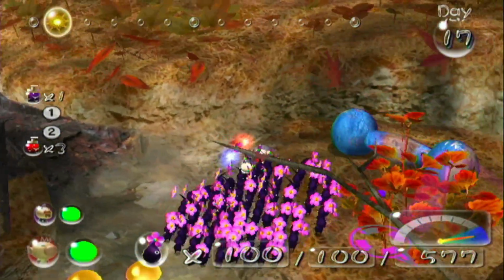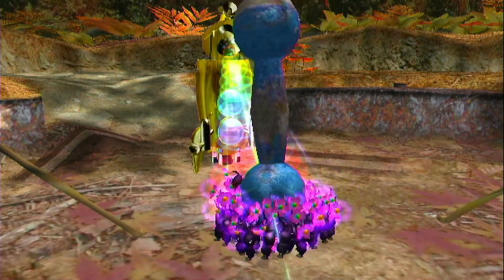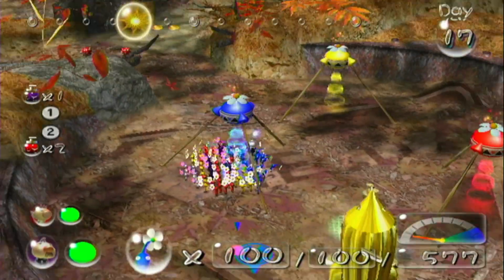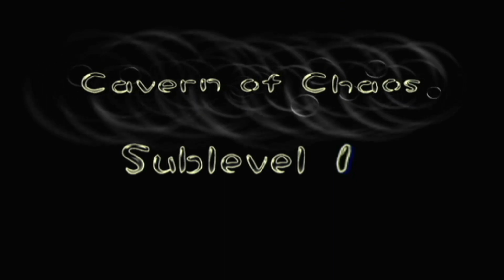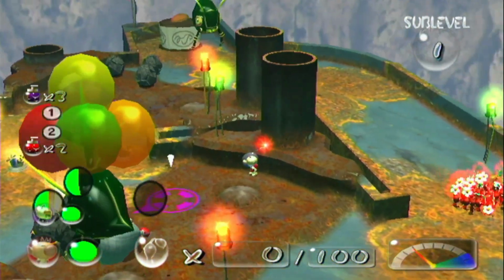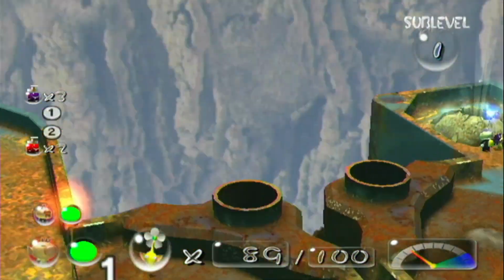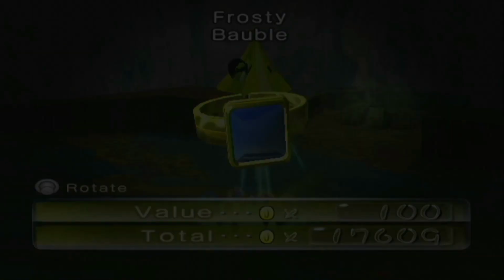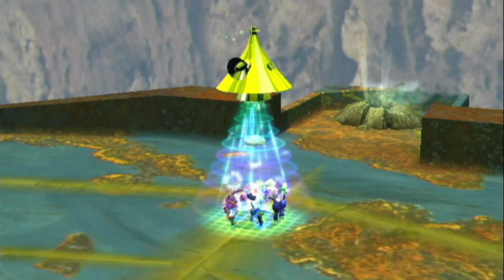Pikmin 2 - Episode 32 - Hocotate Era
Sorry for the wait... It was worth it! Now you'll get Pikmin 1 content as well!